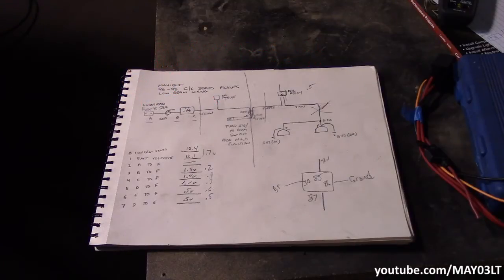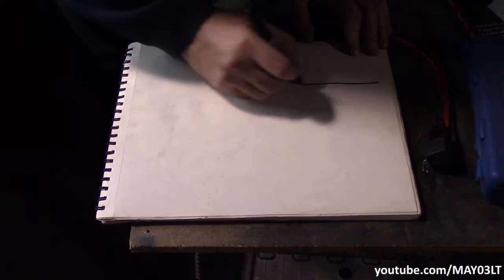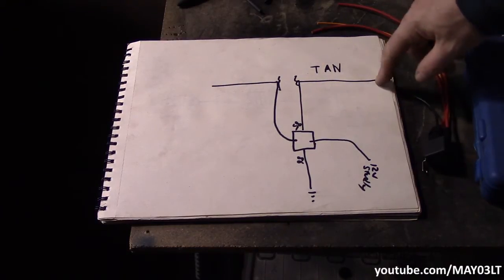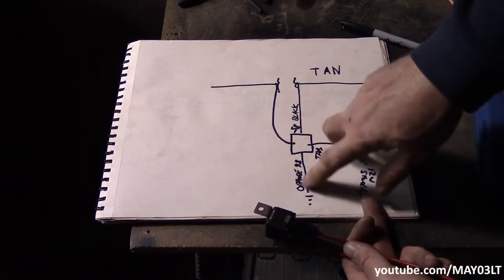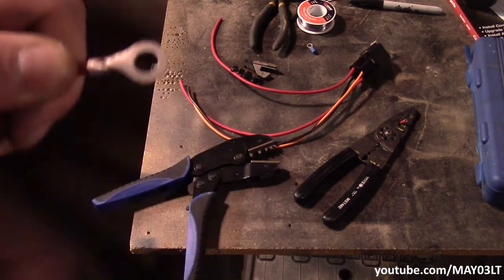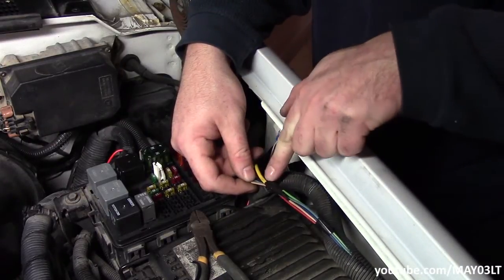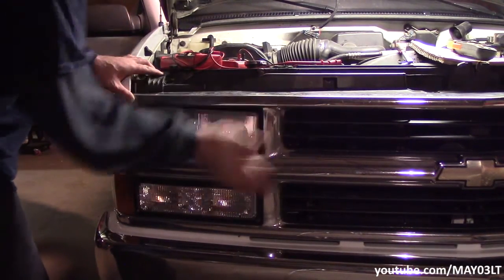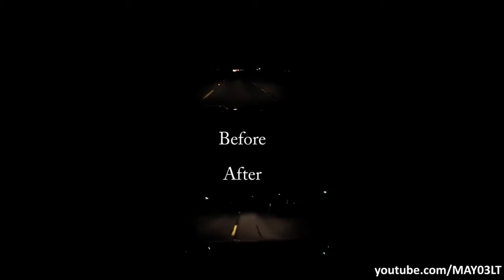98 Chevy pickup low beam voltage low - low beam headlight rewire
A continuation of the low low beam voltage test video. Instead of spending big bucks to replace the multifunction switch, AND having to find the other half a volt that was lost, I rewired the low beams much like the quad mod. What a difference a few volts can make.

The relay, relay harness, and pretty much everything used in this video can be found